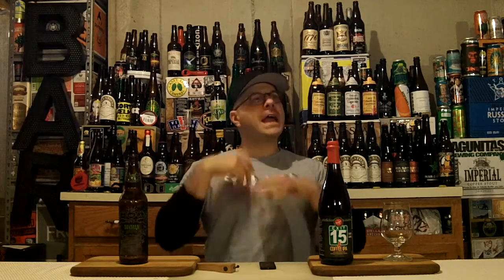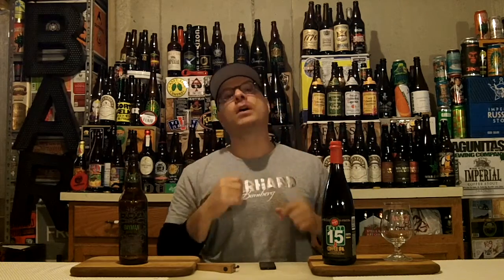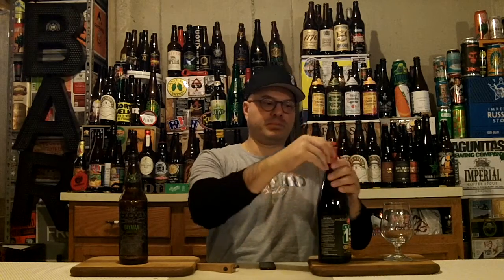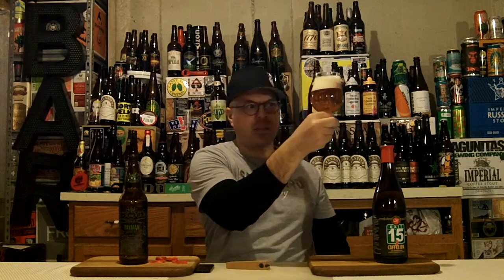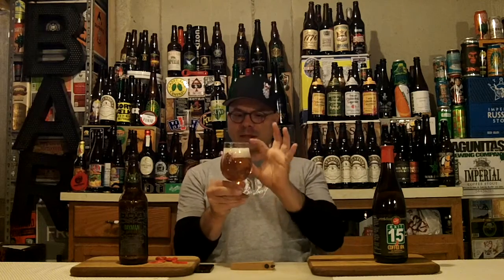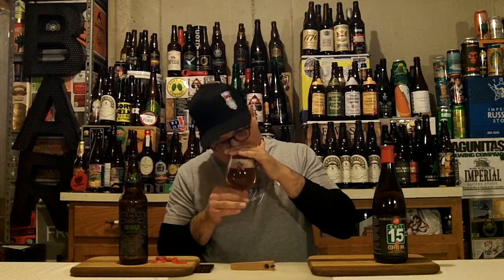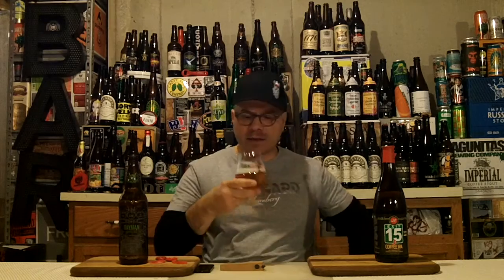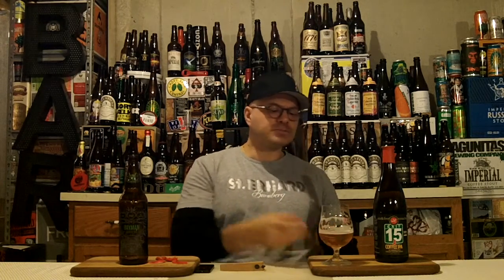Flying Fish Brewing Co. Exit 15 Coffee IPA (7.5% ABV) DJs BrewTube Beer Review #868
Aloha BrewTube:

In this episode of DJs BrewTube I review Flying Fish Brewing Co. Exit 15 Coffee IPA.  Flying Fish Brewing Co. Exit 15 Coffee IPA is a coffee flavored IPA that clocks in at 7.5% ABV.  Flying Fish Brewing Co. describes Exit 15 Coffee IPA as follows:

"Our 10th stop on this Jersey beer journey. Exit 15 - Coffee IPA takes us to Hoboken which at one time housed Maxwell House Coffee. Since Flying Fish considers coffee and beer as two of the four major food groups, we are once again combining them - this time with the help from our friends at Revolution Roasters. A cold brewed special multi-region blend was used in this beer. A big bodied, intensely hopped golden IPA with distinct coffee presence. The beer was hopped, hopped again and then dry hopped with Cascade, Centennial and Citra. Can you say sensory surprise? Enjoy.."

Let's see if Flying Fish Exit 15 Coffee IPA lives up to the description.   Enjoy the show!  Flying Fish Brewing Co. Exit 15 Coffee IPA Written review follows:

Flying Fish Brewing Co. Exit 15 Coffee IPA WRITTEN REVIEW:

A - Flying Fish Brewing Co. Exit 15 Coffee IPA pours a dark amber, clear. Nice lacing and a white head that dissipates pretty quickly.

S - Cold coffee grounds, but in a good way. These aren't day old Folger's grounds for sure. A faint sweetness, but nothing really in the way of normal IPA scents. Its sort of like smelling your breakfast coffee and orange juice at the same time.

T - Coffee upfront followed by delicious bright citrus hops. The bitterness of the hops and rich coffee roast flavor and bitterness play quite well off each other.   After the coffee you get a good bit of tropical fruits from the hops as well with the slight bit of dankness. This is pretty tasty brew that make you think while you drink and try to dissect the flavors..

M - Medium full body with nice, smooth, spot on carbonation. Very easy to drink and the alcohol is really well hidden.

O - I really like the blend flavors in Flying Fish Brewing Co. Exit 15 Coffee IPA .   This said, wish I could have it on tap to see how the hops are truly supposed to be represented.  If you can find a bottle give it a try.  It is a truly unique brew.

Flying Fish Brewing Co. Exit 15 Coffee IPA REPORT CARD:

DJ = ( A )

Beer Advocate = 88

Rate Beer = 45 (Complete rubbish grade)

NOTE / Music Credits: So Bueno by The 126ers, YouTube Stock Sound / Music Samples included in YouTube Creator Studio.

CHEERS!

DJ